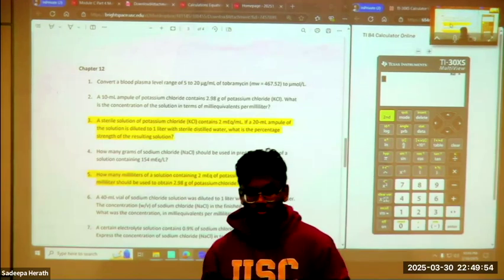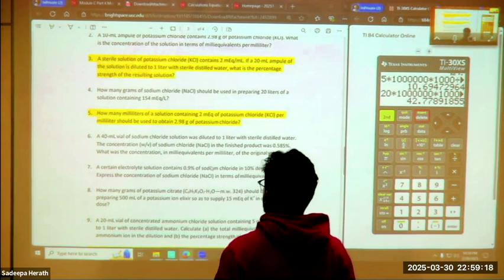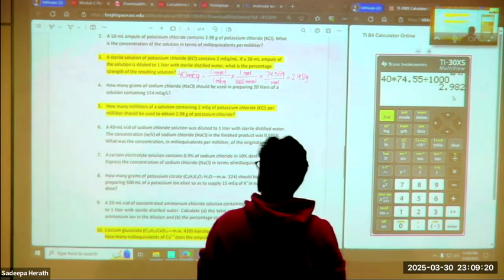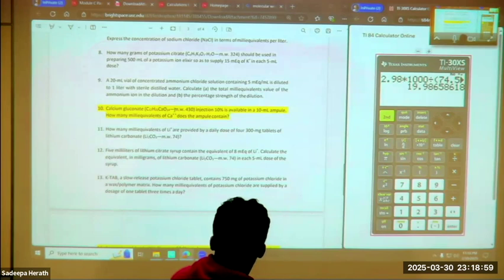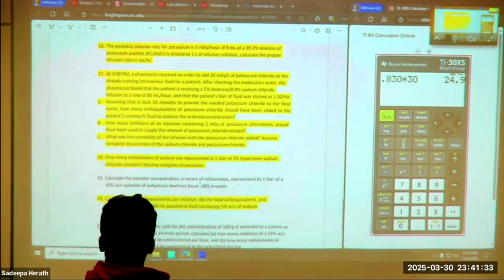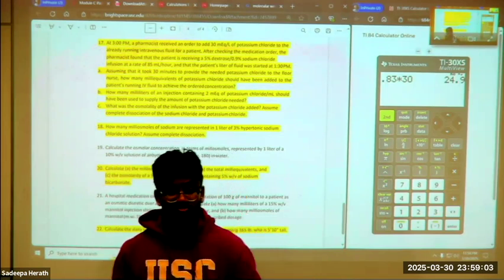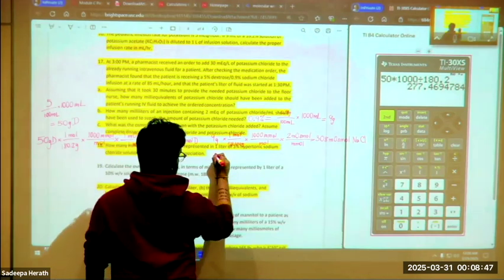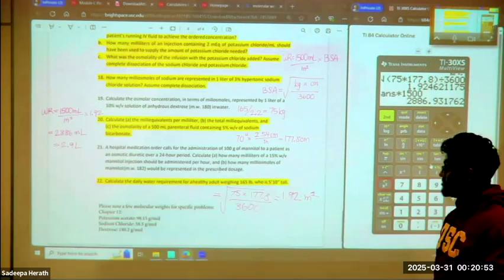PHRD 514 Module C Ch 12